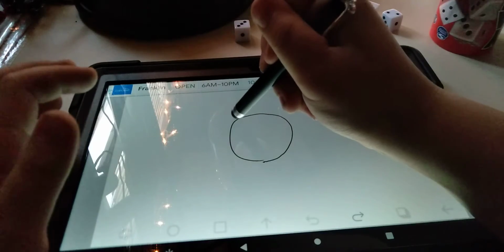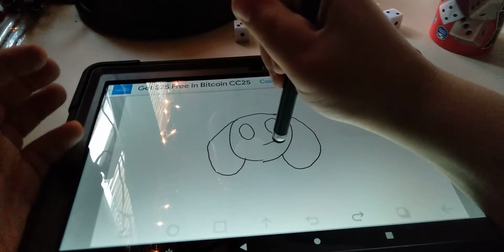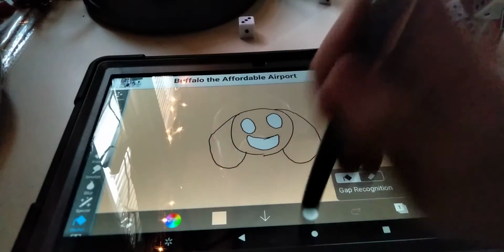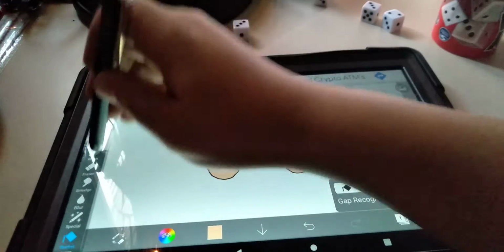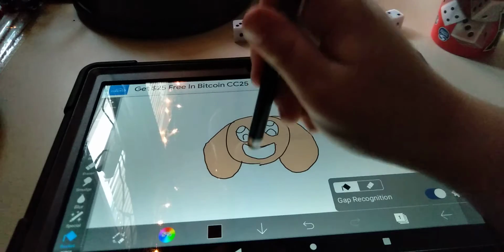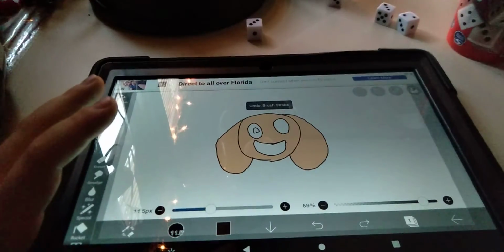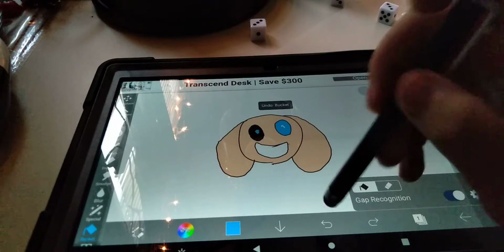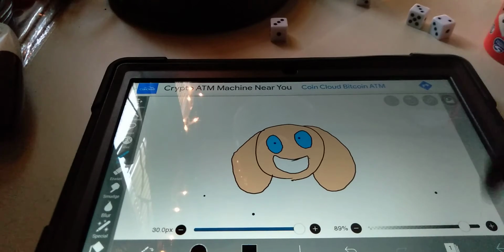how to draw a dog 🐕